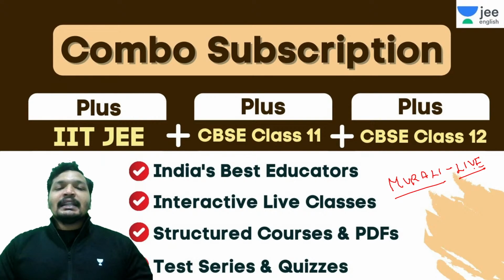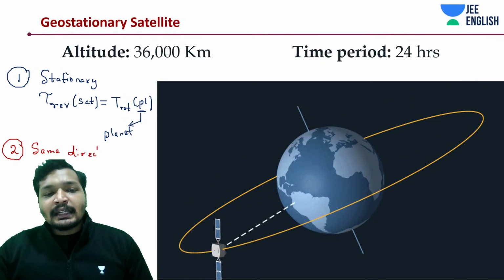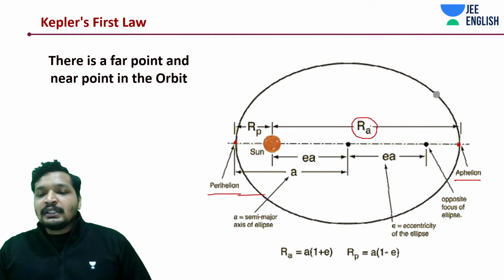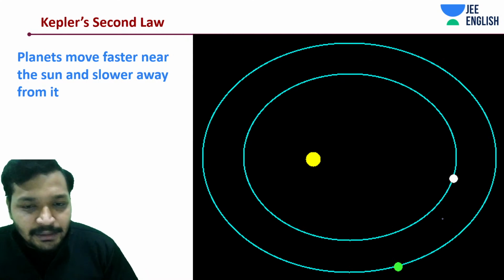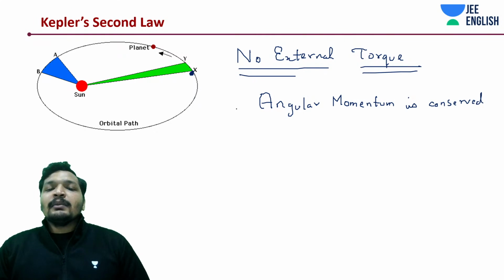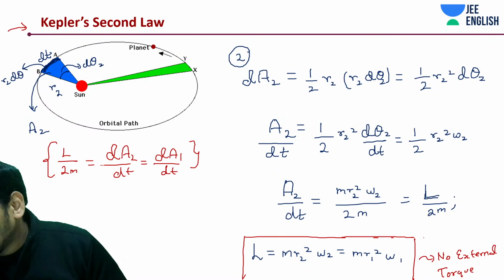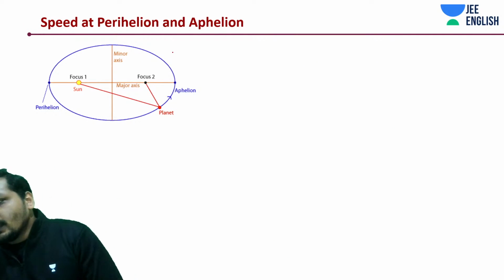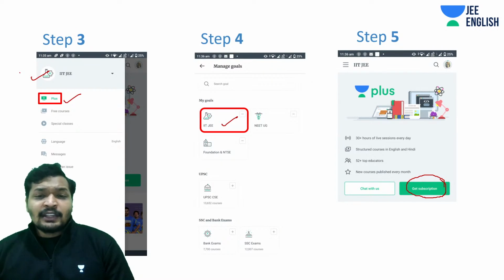JEE: Gravitation L23 | Concepts in Problems | Class 11 | JEE Physics | JEE English | Muralidharan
Unacademy JEE English brings you the Concepts in Problems session on Gravitation to prepare you for JEE 2022.

1. Learn from your favorite teacher
2. Dedicated DOUBT sessions for IIT JEE 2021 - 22
3. One Subscription, Unlimited Access to Live Online Classes and Videos
4. Real-time interaction with best-in-class teachers
5. You can ask doubts in live online classes
6. Limited students in each IIT JEE Online Class
7. Download the videos & watch offline